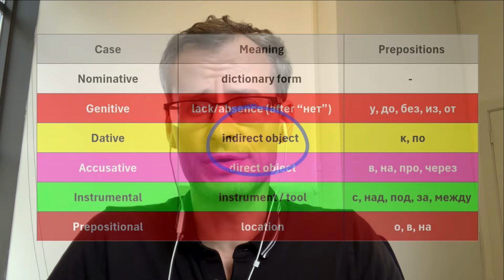DATIVE IN RUSSIAN: THE "GIVING" CASE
In this video, I explain the Dative case in Russian in a simple and clear way. You’ll learn when it's applied and how nouns change with practical examples.

This quick lesson is perfect for beginners learning Russian grammar and trying to understand how Russian cases work in real sentences.

If you’re studying Russian, this will help you recognize and use the Dative case correctly.